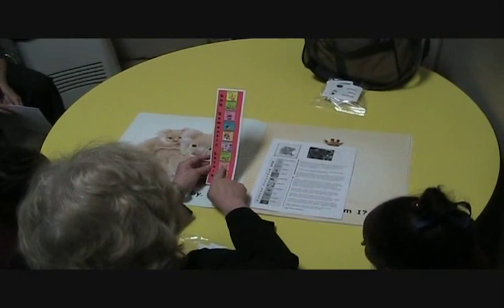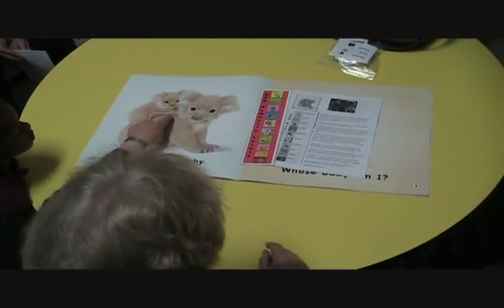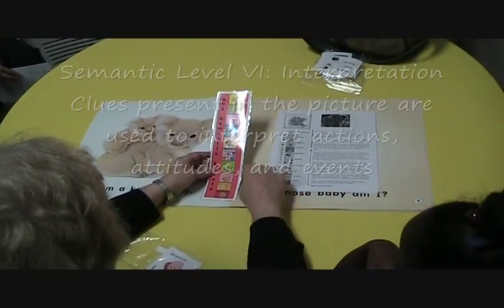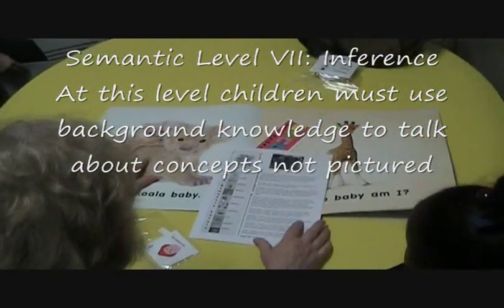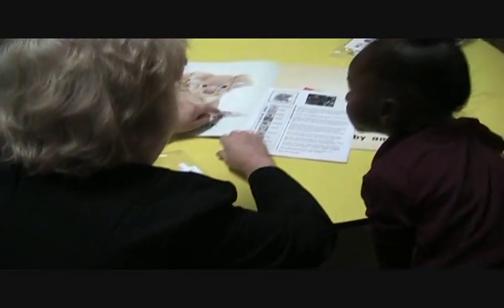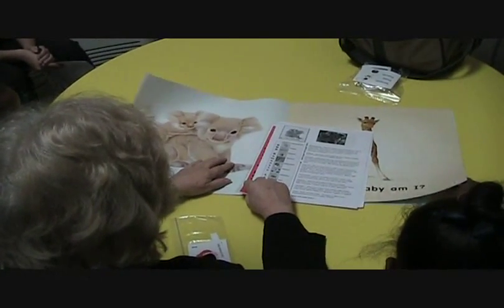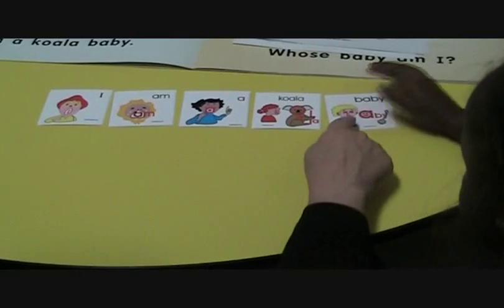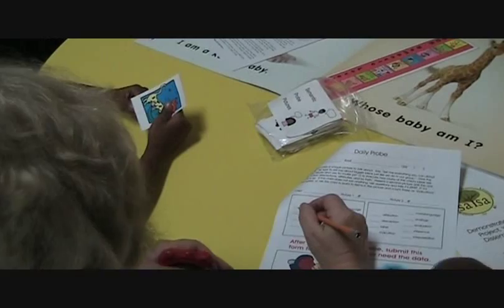Vocabulary and Higher Language Intervention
A systematic semantic intervention is implemented with at-risk kindergarten children.  Goals are aligned to the Common Core State Standards and are designed to address the language foundation needed for reading success, from vocabulary to higher level conceptual thought.  Phonemic awaress is taught at the highest level.